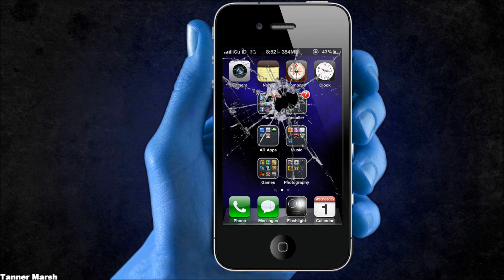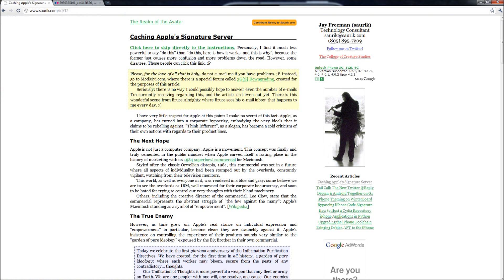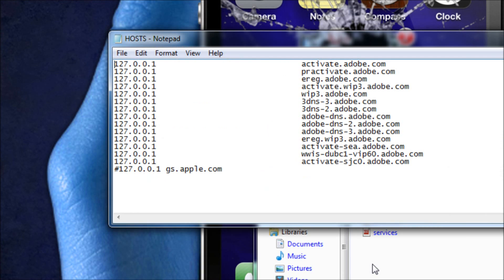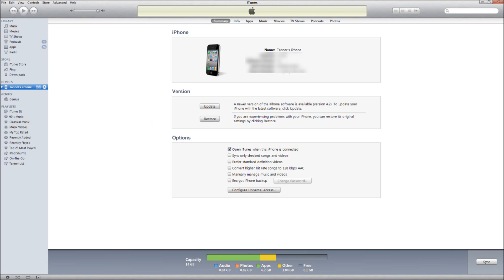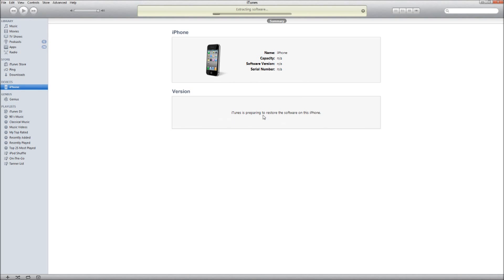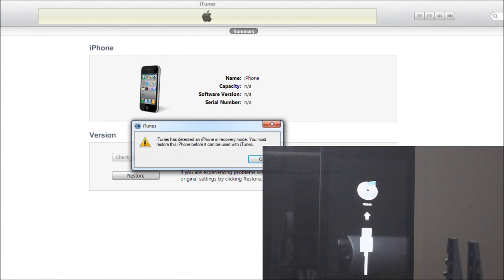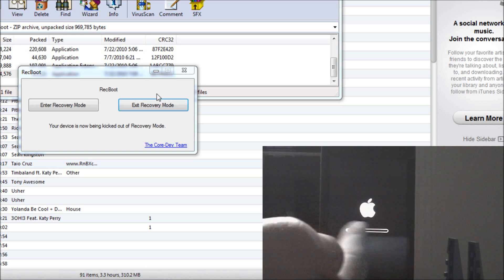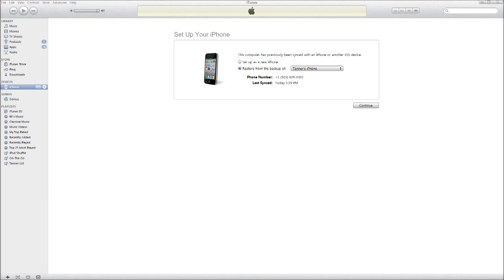How To Downgrade iOS 4.3.4 - Any iPhone, iPad or iPod Touch - With iTunes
In this video I demonstrate how to downgrade any iDevice to ANY firmware you have your SHSH files backed up on! YOU MUST HAVE THEM BACKED UP OR YOU CANNOT DO THIS!

Steps:

1. Make sure you have your SHSH files backed up in Cydia (open it and check at the top) **NOTE** If you didn't already back them up on a firmware LOWER than 4.2.1 then you CANNOT do it now; it's too late!

2. Download all of the downloads in the download section below

3. Re-route iTunes to Saurik's server. **NOTE** I demonstrate how to do this in the video ( 1:35 ) with the information from this

4. Plug your iDevice into your computer and open iTunes

5. Enter DFU mode by following the on-screen instructions; listed here:
a. Hold down the power button
b. Continue holding the power button and start holding the home button and continue HOLDING BOTH buttons for 10 seconds
c. Let go of power and continue holding home button for 20 seconds

6. Hold down one of the following (SHIFT KEY, For PC's, OR ALT KEY, For MAC's) and left-click restore

7. Browse for the firmware you downloaded (the one you want to downgrade to)

8. You SHOULD get an error (if not your done), proceed to the next step if you do indeed get an error

9. Open Recboot and hit exit recovery mode (make sure your device is still plugged in)

10. Wait for it to reboot and activate via iTunes

11. YOU HAVE NOW SUCCESSFULLY DOWNGRADED!

**NOTE** This is just one way of downgrading (using Saruik's server), and it's probably safe to say that it's the easiest and most reliable too. This is also the only method I demonstrate in this video!

Recboot (to exit recovery mode and bypass ANY error you get): YOU must watch this video in order to get the download link for Recboot!

**NOTE** You had to have been Jailbroken to back up your SHSH files on Saurik's server!